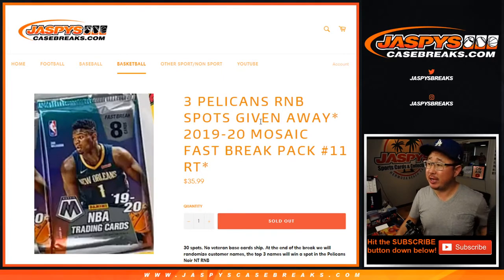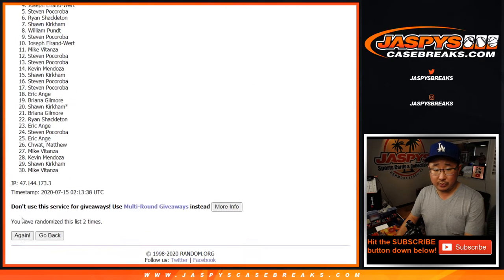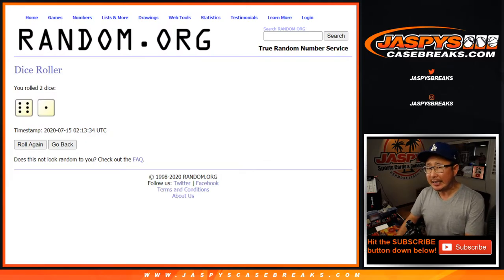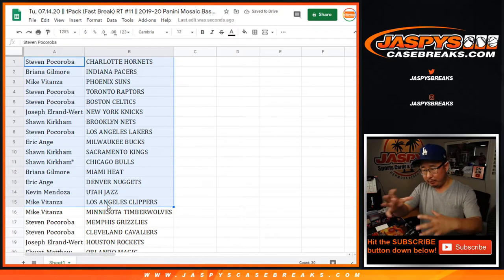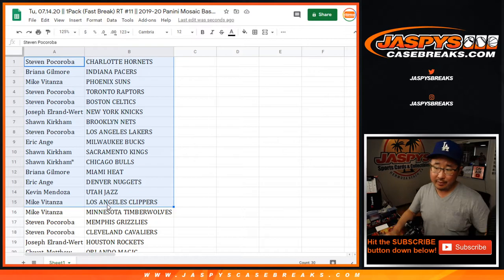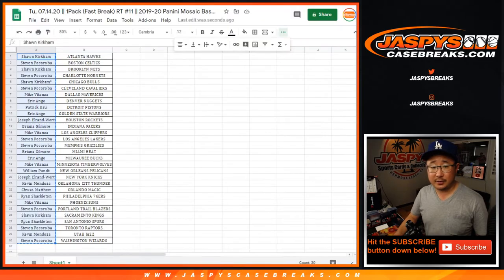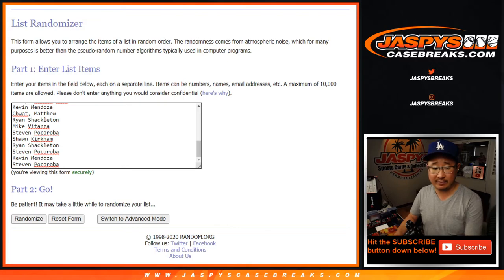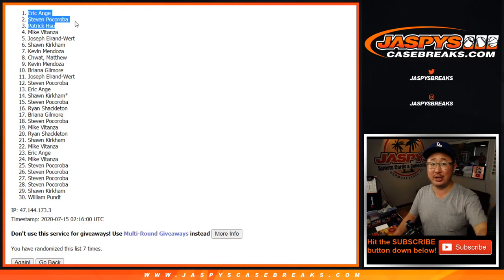Tu, 07.14.20 || 1Pack (Fast Break) RT #11 || 2019-20 Panini Mosaic Basketball (NBA)